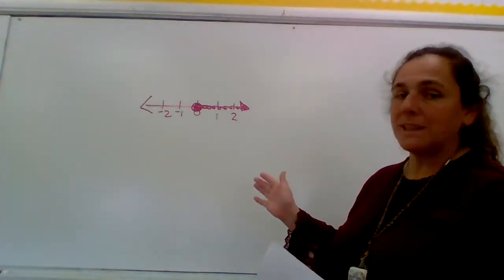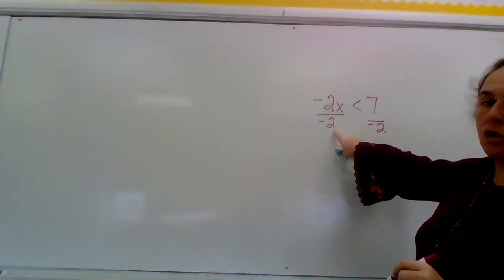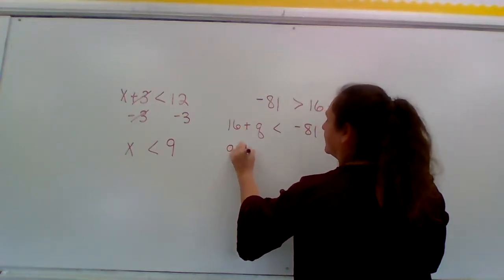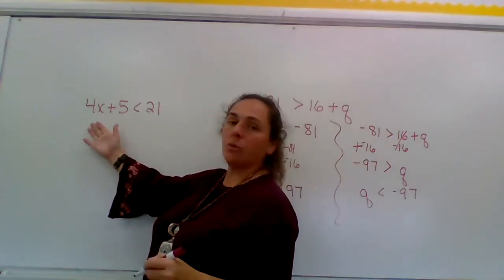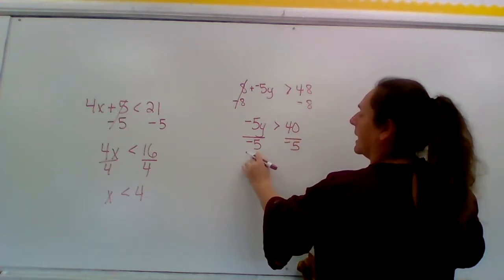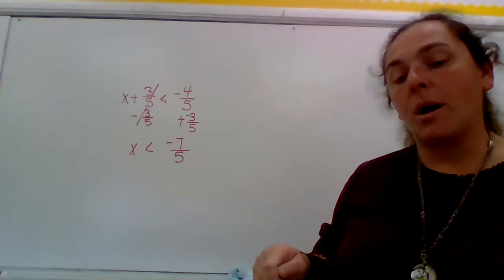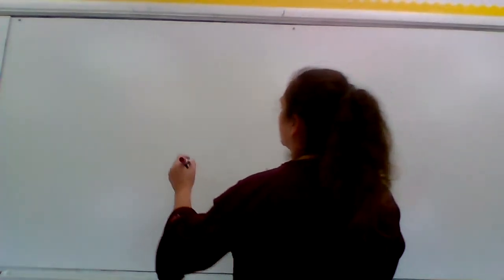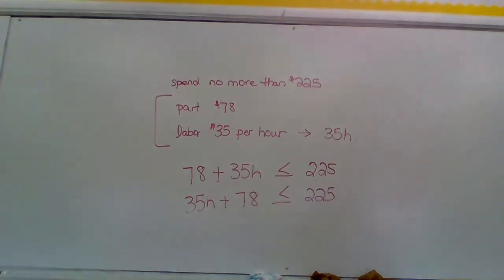nov 29 inequality review for test